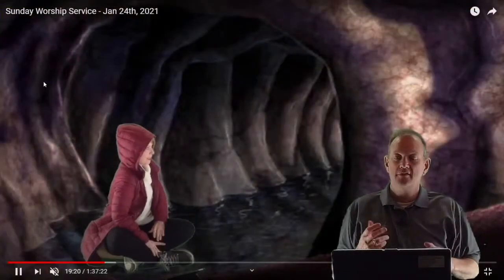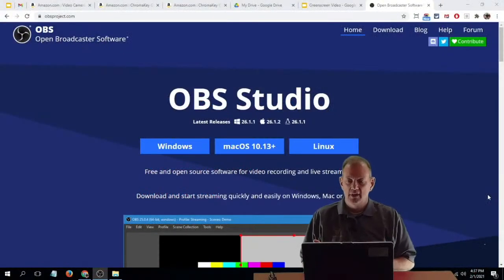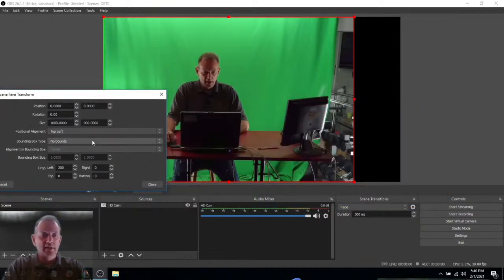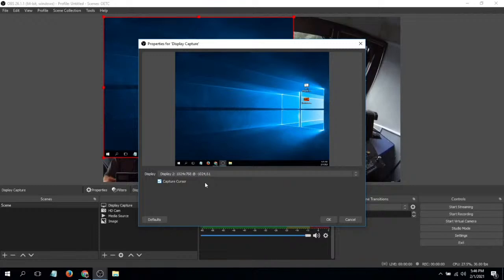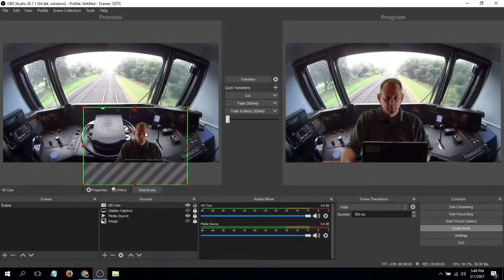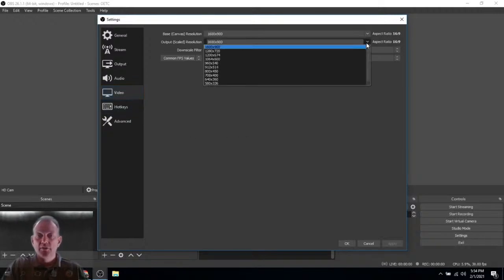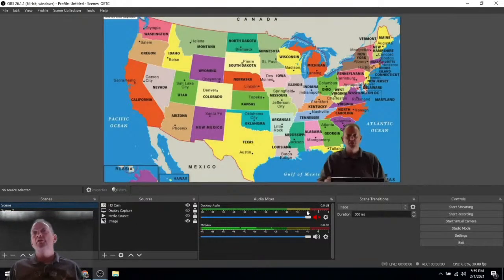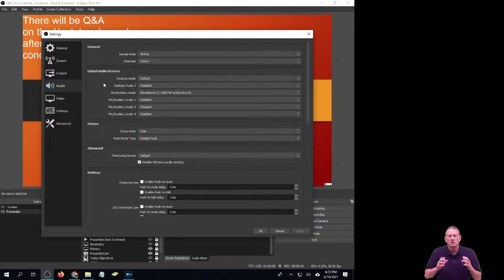OETC 2021 - Greenscreen your Lessons